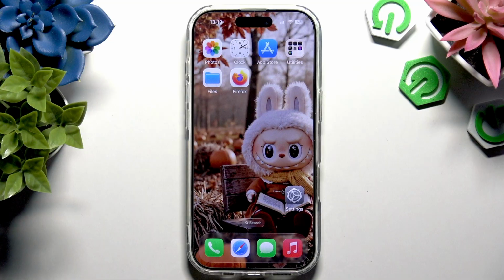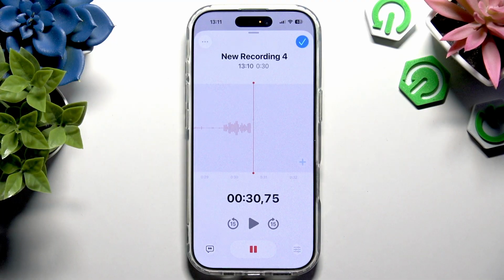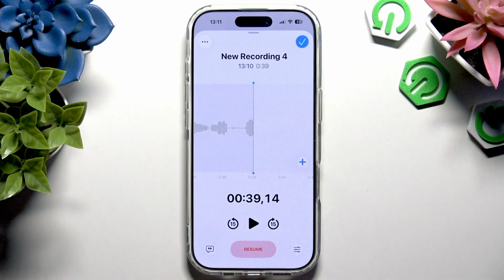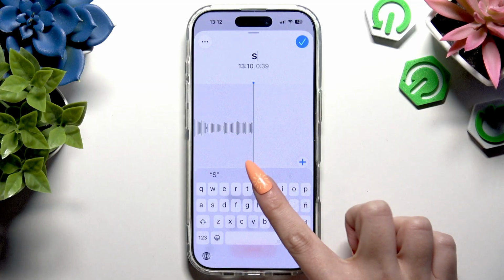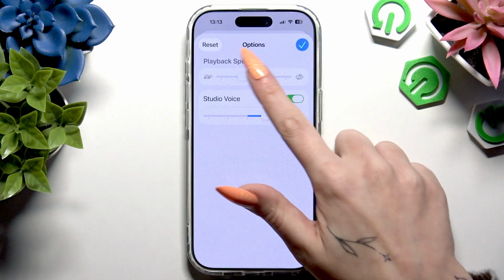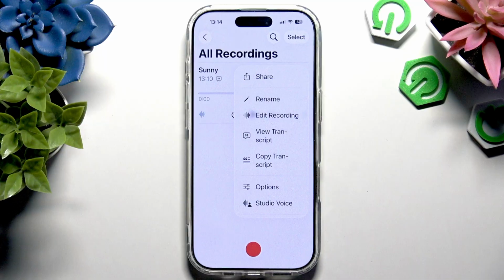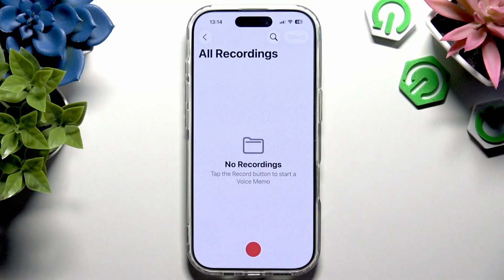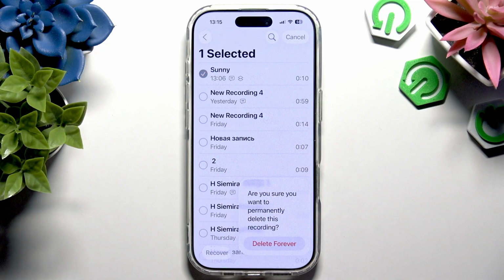iPhone 17 – How to Record Audio with Voice Memos App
Learn how to record sounds and manage audio files on your iPhone 17 using the built-in Voice Memos app. In this video, we walk you through every step of recording, pausing, editing, renaming, and saving your voice memos. Discover how to access Voice Memos, start and pause recordings, record in the background, edit or replace parts of your audio, enable transcripts, adjust playback speed, and recover deleted recordings. Whether you want to capture lectures, meetings, or personal notes, this guide will help you get the most out of the Voice Memos app on your iPhone 17. All instructions are simple and easy to follow, making it perfect for beginners and experienced users alike.

How to record audio on iPhone 17 using Voice Memos app?
How to edit and rename recordings in Voice Memos on iPhone 17?
How to recover deleted voice memos on iPhone 17?

0:00 Introduction and opening Voice Memos
0:25 Starting and pausing a recording
0:50 Recording in the background
1:08 Exploring recording options and editing
1:38 Replacing and continuing recordings
2:07 Editing, deleting, and applying changes
2:42 Renaming and enabling transcript
3:08 Adjusting audio settings and playback speed
3:45 Saving and playing back recordings
4:13 Editing, sharing, and deleting recordings
5:04 Recovering or permanently deleting voice memos